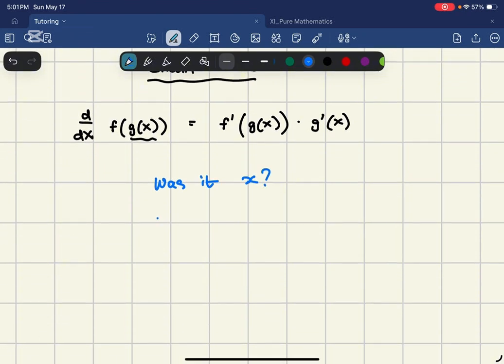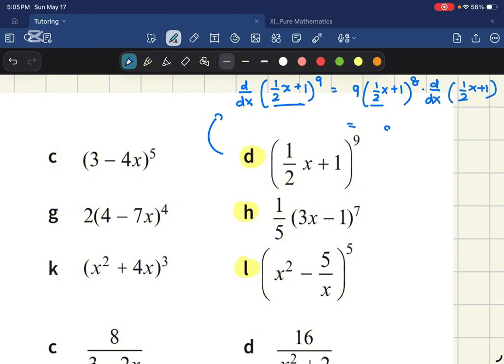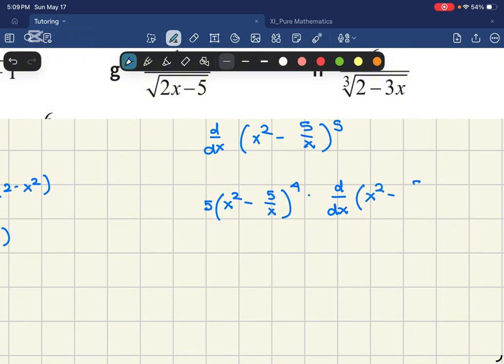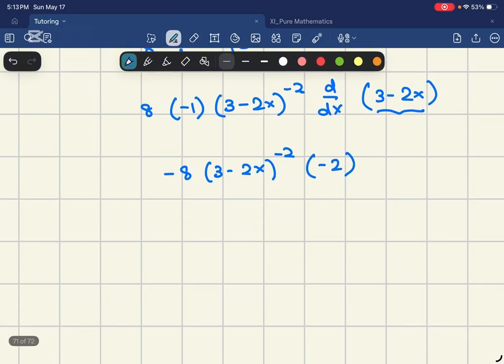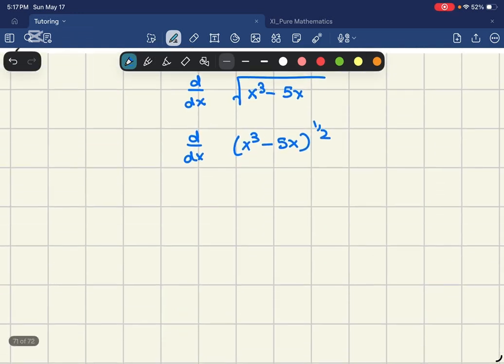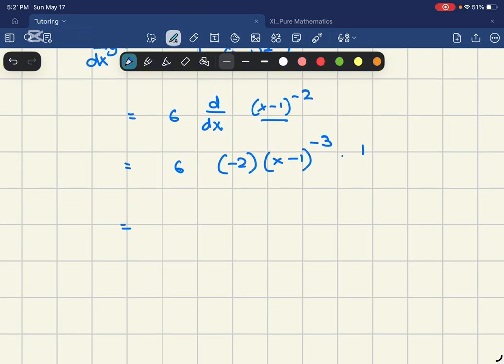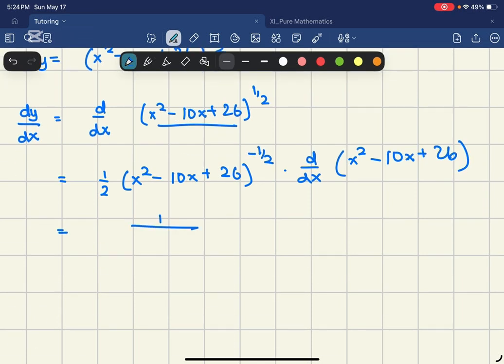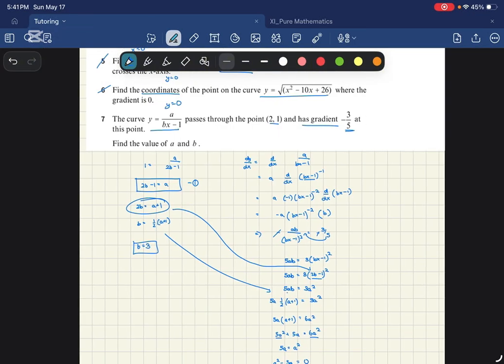5.3 Using The Chain Rule